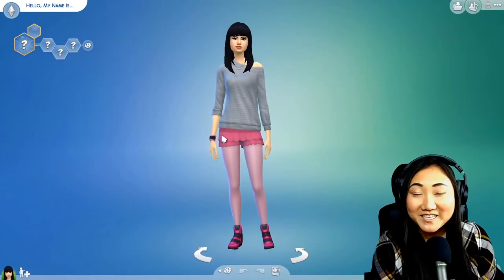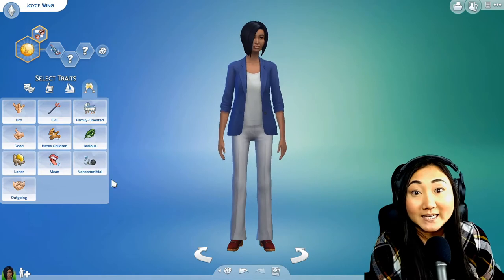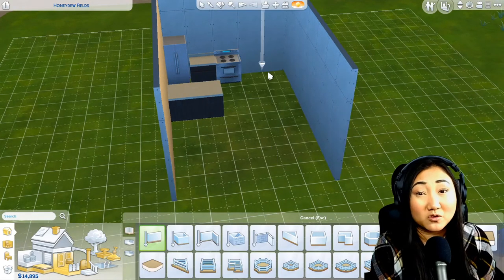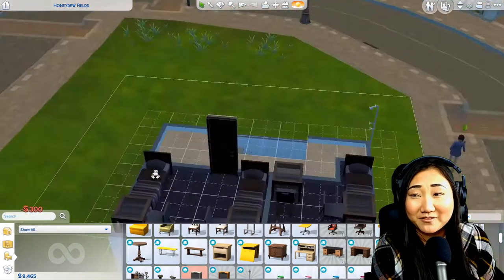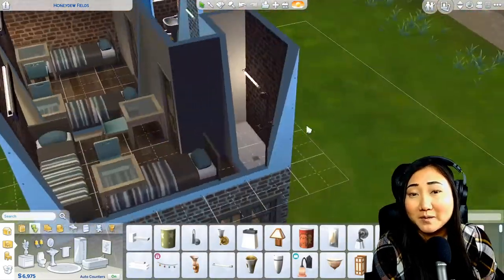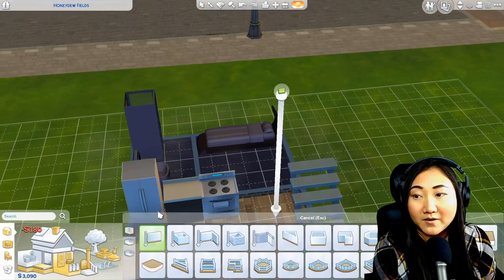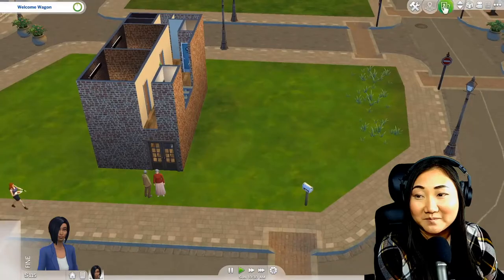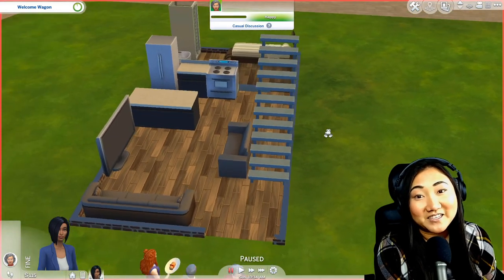Let's Build a Boarding House! - Sims 4 Discovery University Boarding House Part 1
Let's explore the Sims 4 Discovery University roommates system by running a boarding house! We'll collect rent from the students at Britechester and Foxbury and expand our house into the best place for all students to live!

In part 1, we'll build our boarding house so that it's ready for the students to move in.